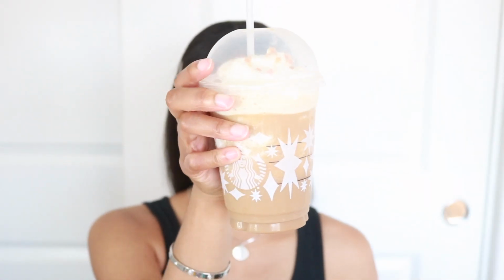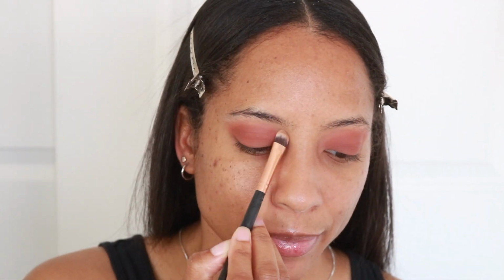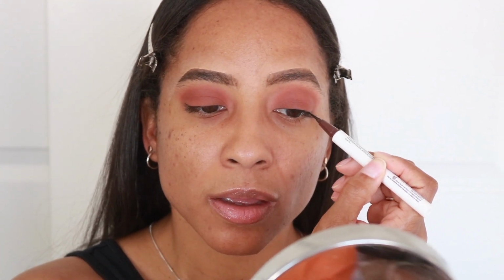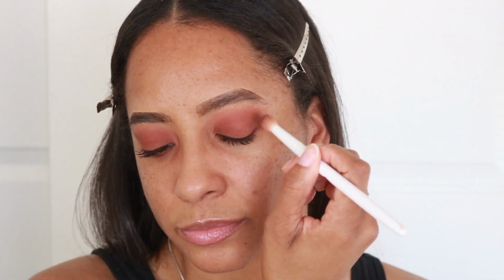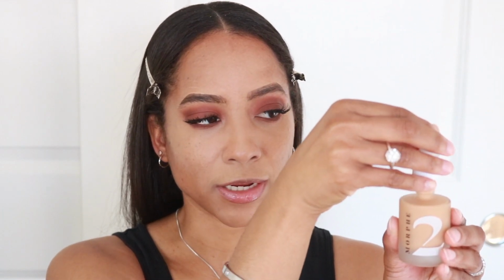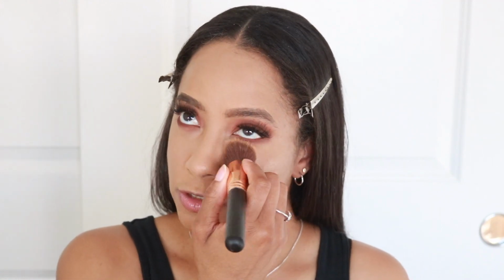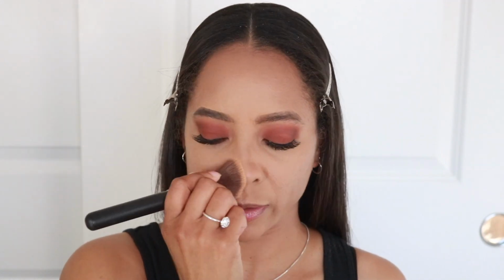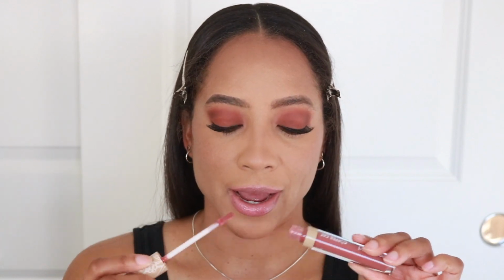EVERYDAY MAKEUP ROUTINE | FALL 2020 | Cami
Everyday makeup routine fall 2020 for you today! I also have a surprise coffee drink!

♡ IN THIS VIDEO:
Nars Radiant Creamy Concealer
Milani Banana Powder
Physicians Formula Natural Defense Concealer
Silver Bracelet
Essence Make Me Brow Gel
Real Techniques Sponge
Wet N Wild Coffee Cat Lip Gloss
Trader Joe's Enrich Facial Lotion SPF 15

♡ ABOUT ME:
I'm Cami and based in Los Angeles. Cosmetics, skincare, and my lifestyle are the things I create videos around.

I receive a small percentage from a sale via that link. It doesn't cost you any more and is a thank you to me for inspiring a possible purchase. This does not affect my opinion or choice on any item. Thanks for each and everyone of you that supports!